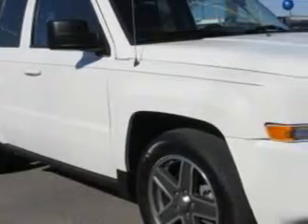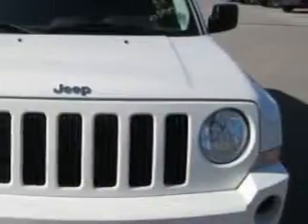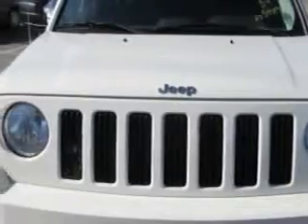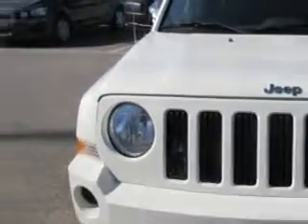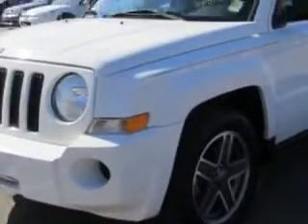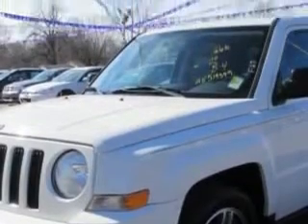2010 Jeep Patriot Patriot Pre-Owned Superstore Evansville, IN 47711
Jeep Patriot Imagine driving this Stone White Clear Coat Jeep Patriot SUV, equipped with a 4 Cylinder engine and an automatic transmission.

1500 N. Boeke Road
Evansville, Indiana 47711